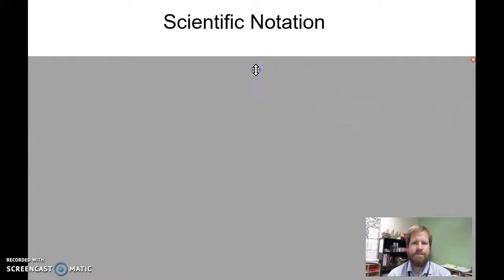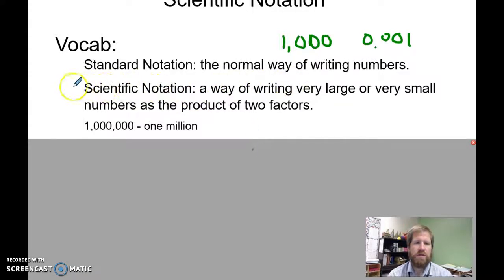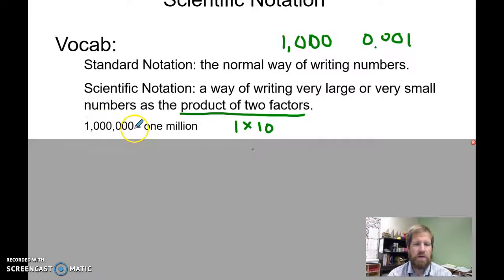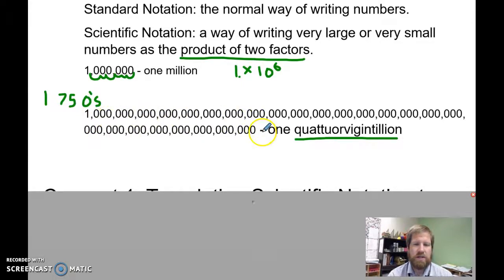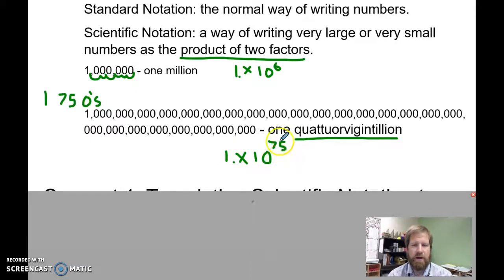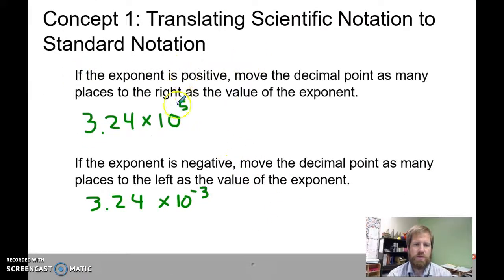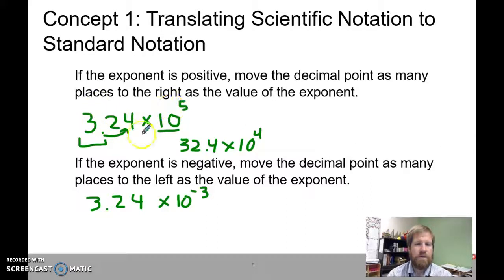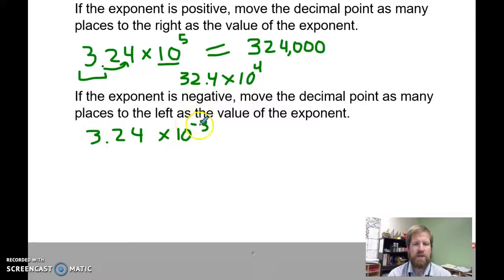8th Grade 3-3-1